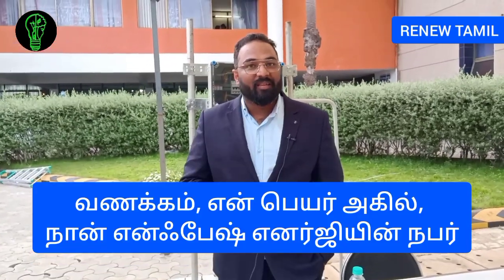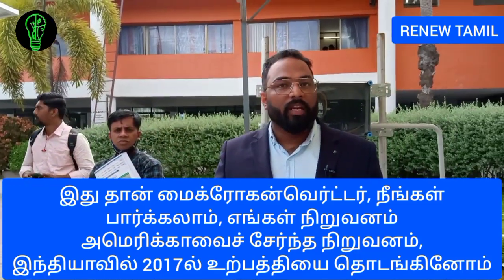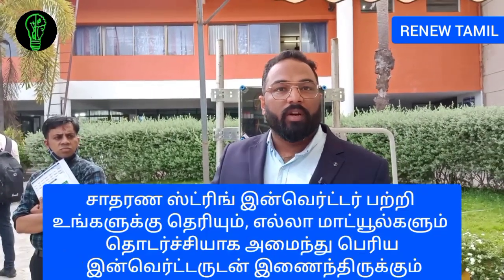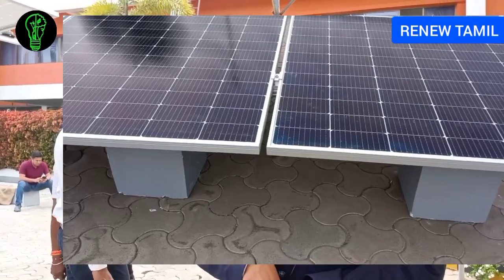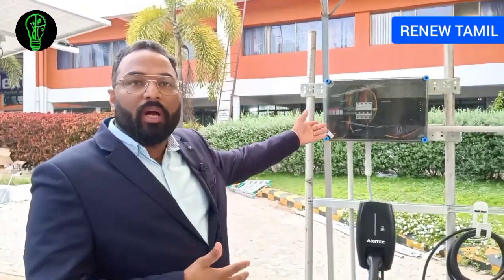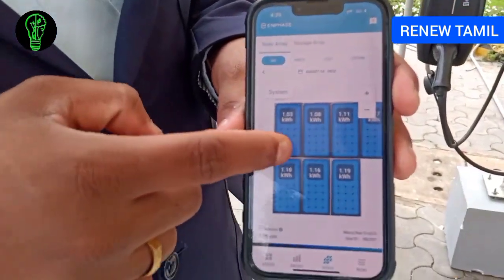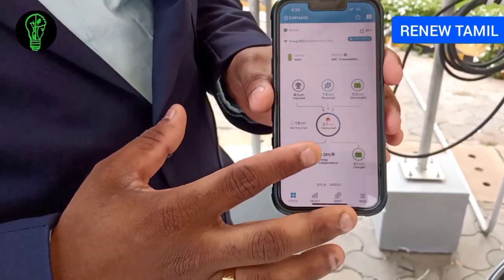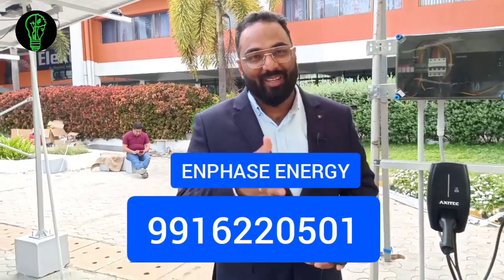ENPHASE SOLAR SMART INVERTER EXPLANATION || RENEW TAMIL